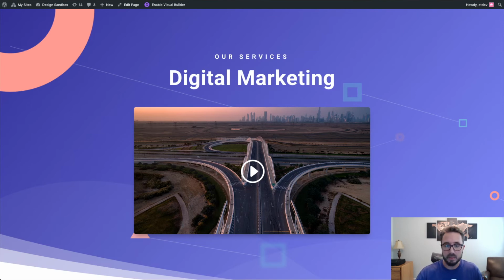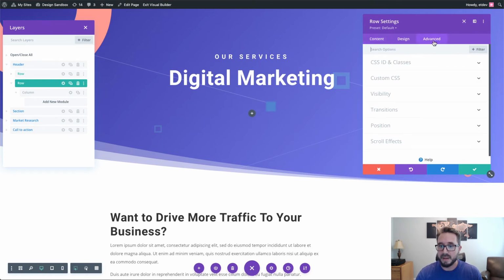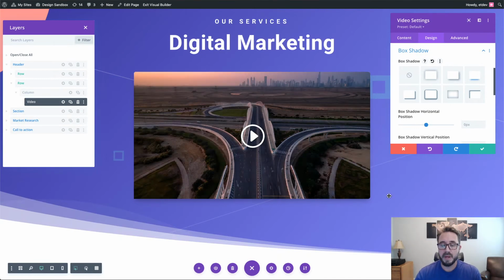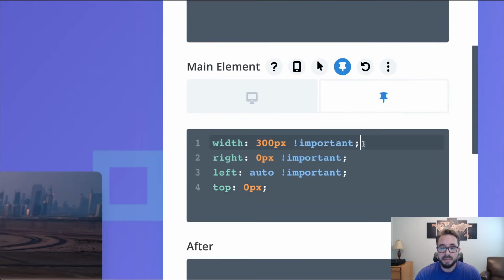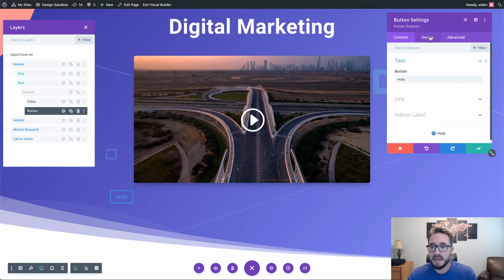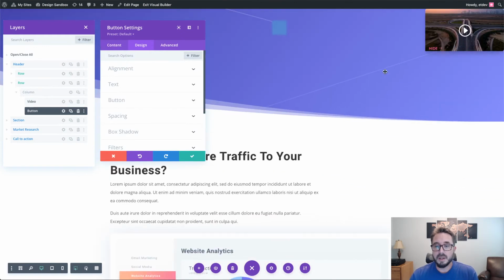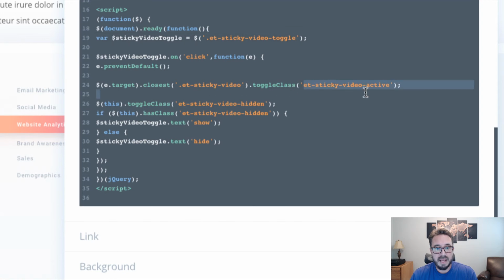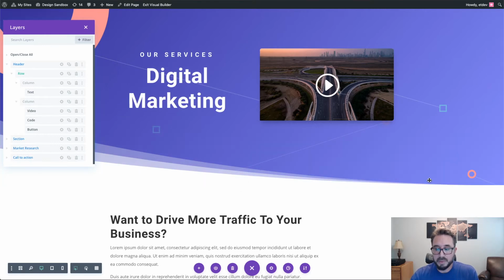How to Create a Sticky Promo Video with a Show/Hide Toggle in Divi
A promo video is a wonderful marketing tool for promoting your products and services to all those visitors who would rather just watch a video than explore your page for information.

In this tutorial, we are going to show you how to create a sticky promo video with a show/hide toggle in Divi. The idea is to show the full-size version of the video initially above the fold. Then as the user scrolls down the page, the video sticks to the top of the page for easy access and/or viewing while the user explores the rest of the content on the page. Of course, this can be a bit intrusive for some visitors. So we will also show you how to add a toggle button to give users the ability to show or hide the video whenever they want.

This year's Black Friday sale starts on Nov 27th, and you definitely don't want to miss it! There will be over 15,000 free prizes, free bonus gifts, dozens of exclusive discounts and perks from our partners, and our biggest discount ever on Divi memberships and upgrades (plus tons of discounts in the Divi Marketplace)!